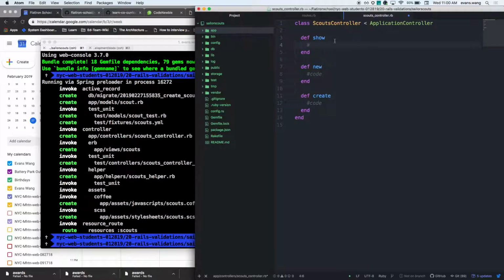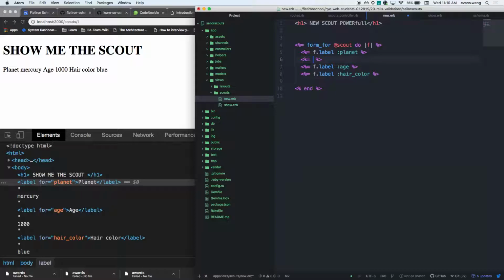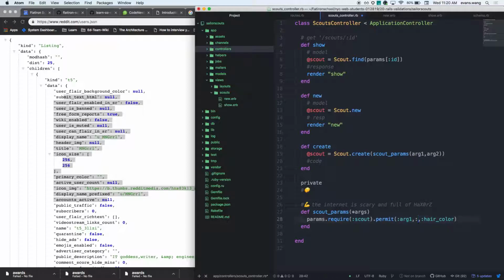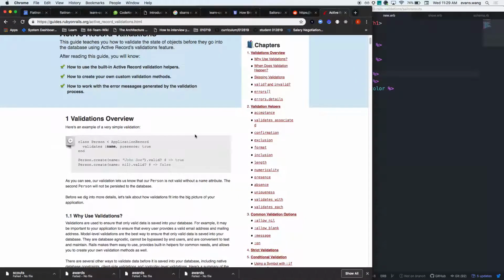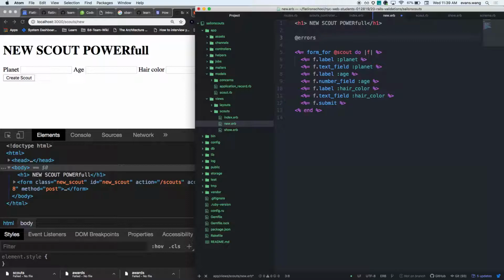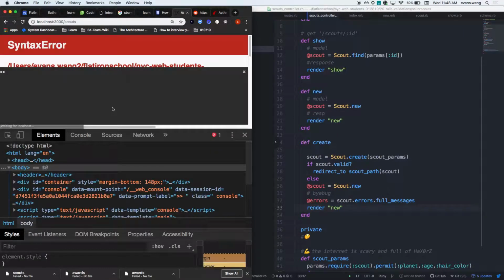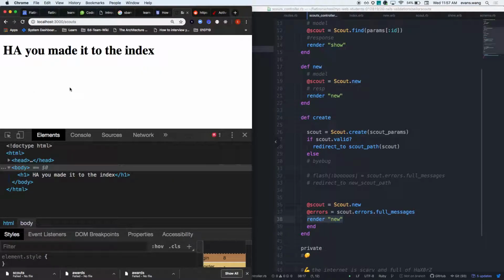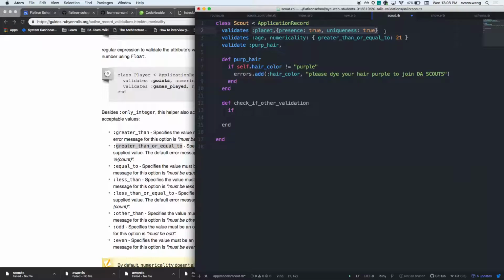rails validations 012819